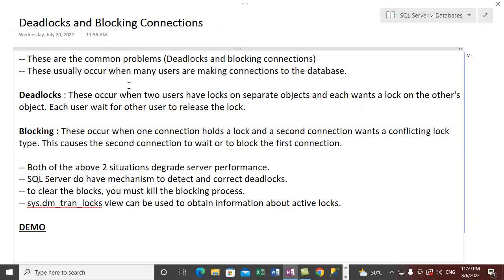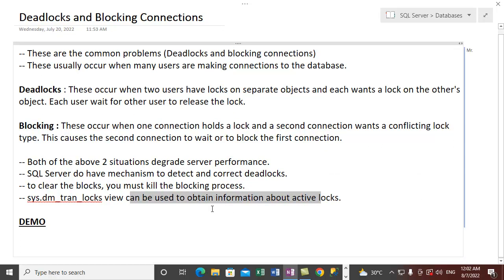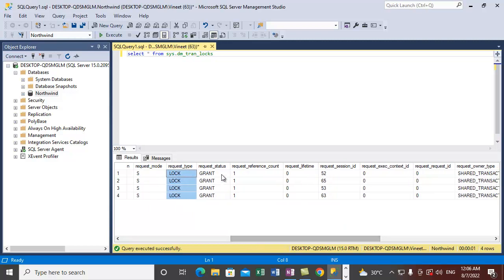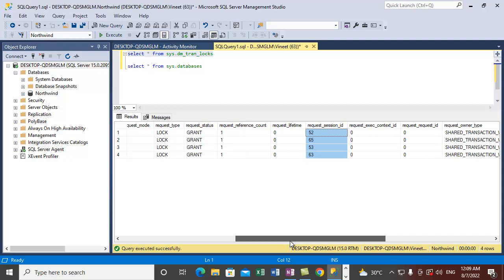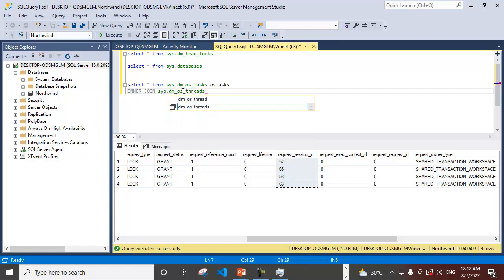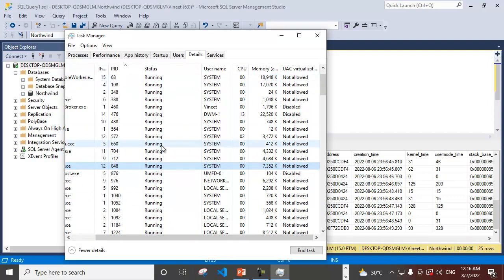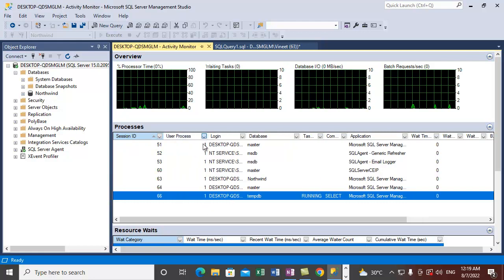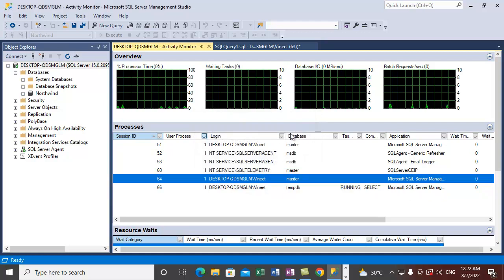Deadlocks and Blocking Connections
This video discusses about deadlocks and blocking connections and how to manage them.